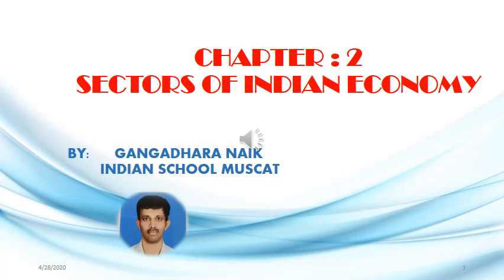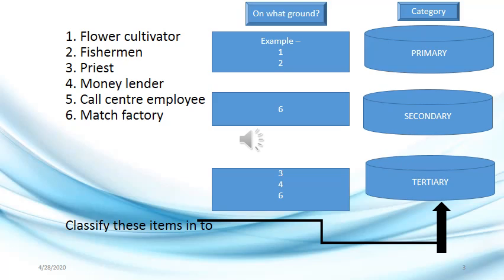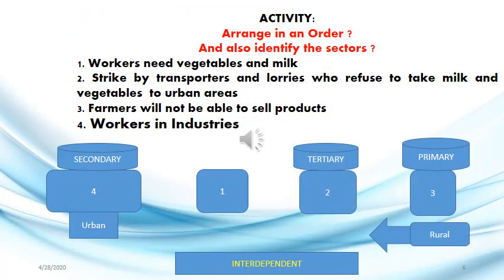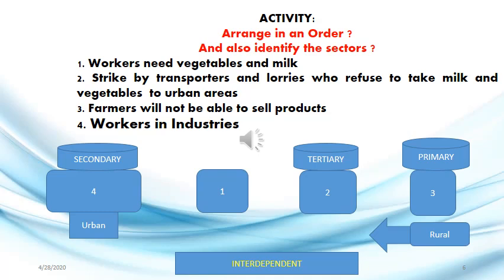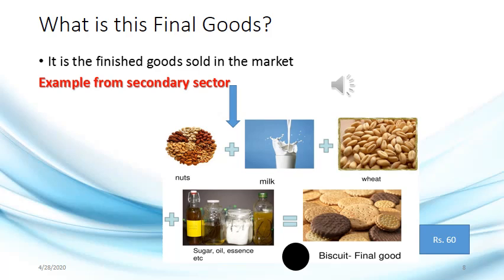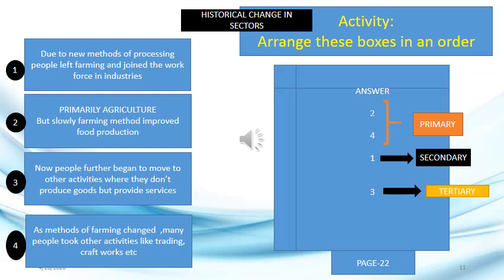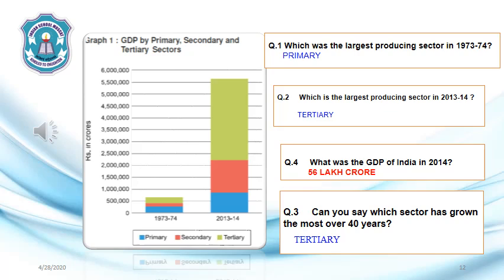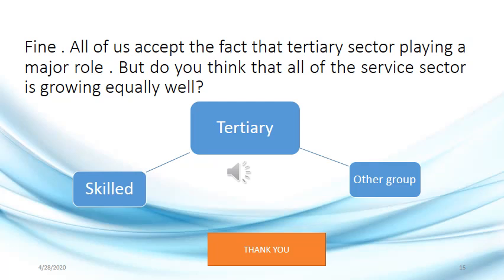X- SECTORS OF INDIAN ECONOMY-